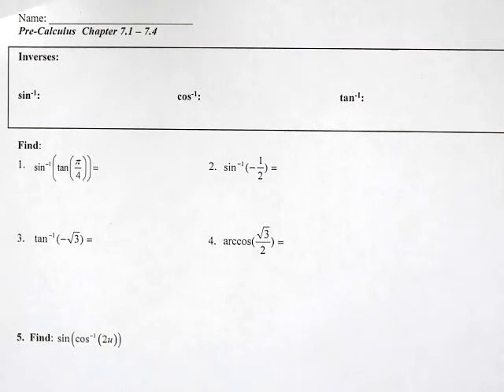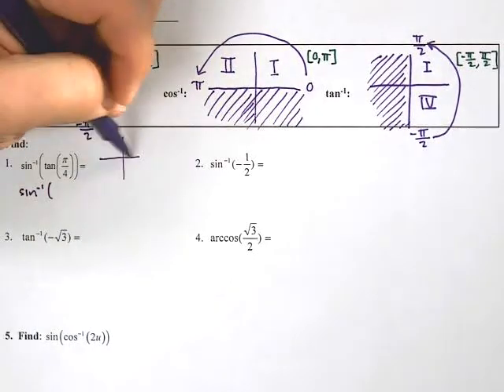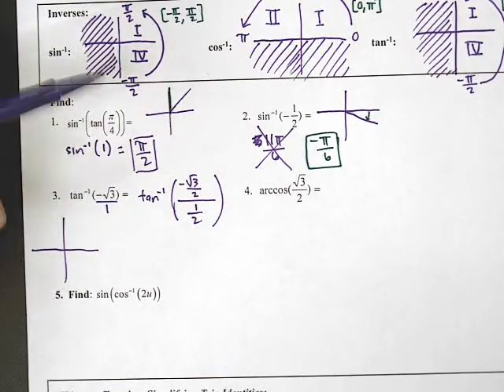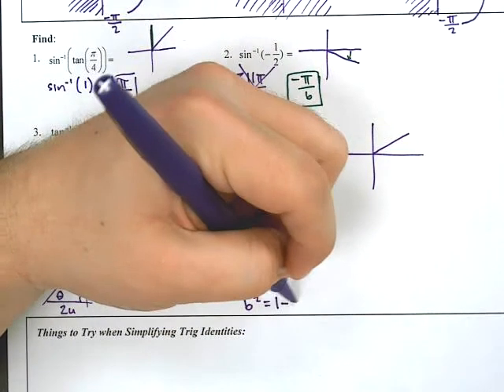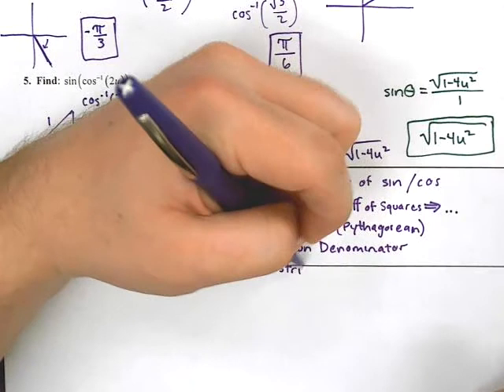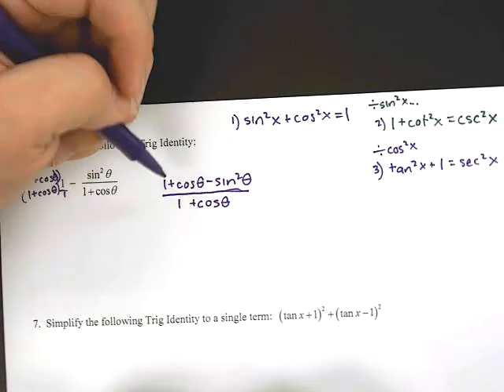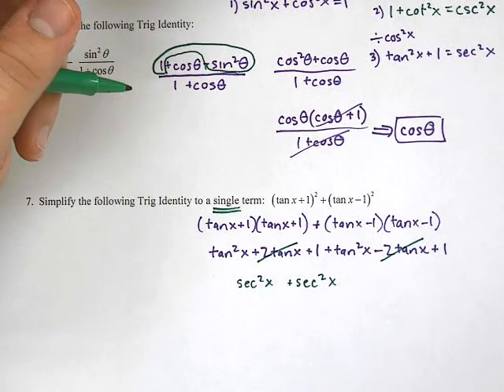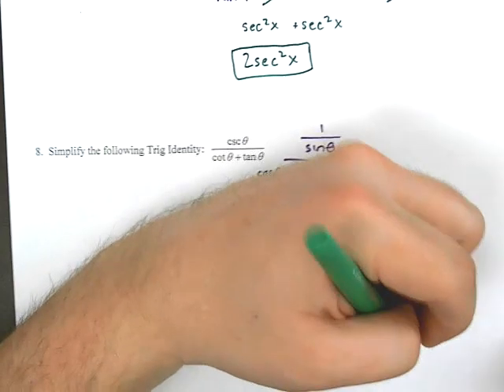Semester 2 Finals Review: Chapter 7 Part I